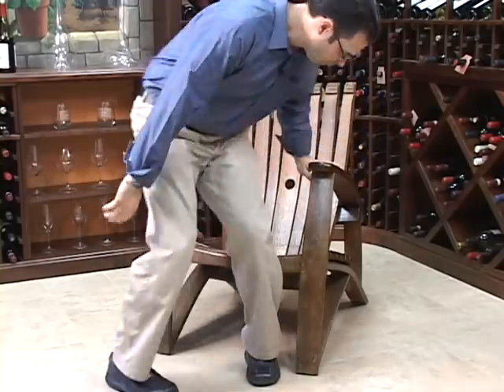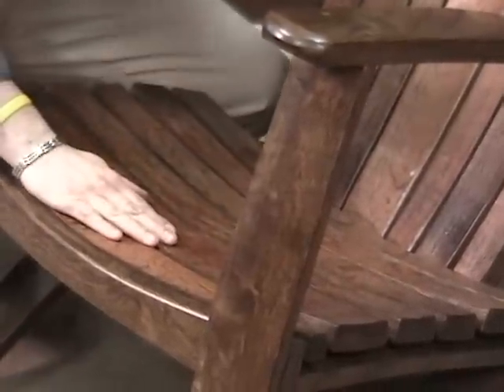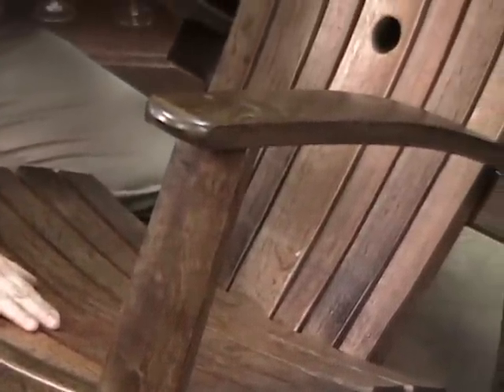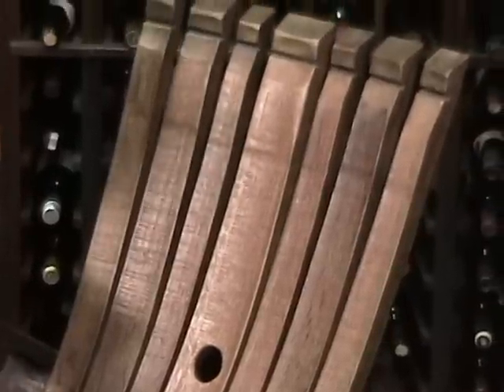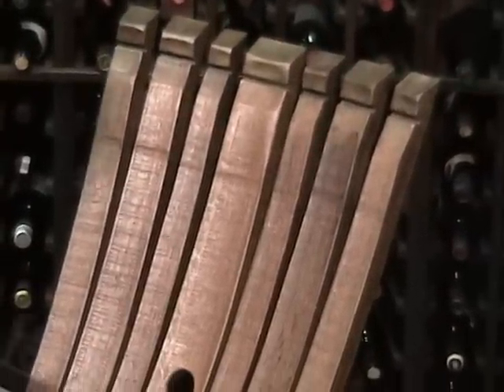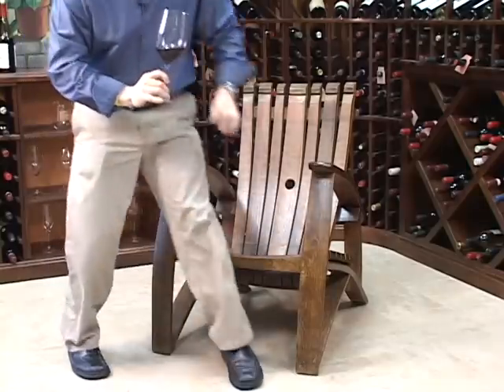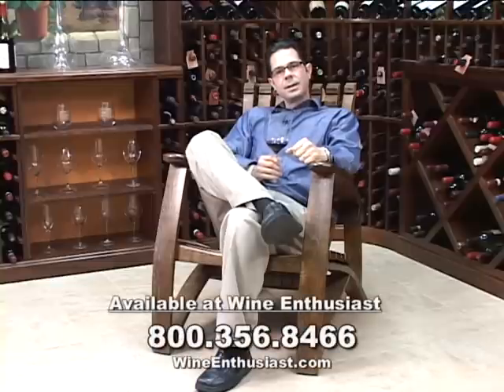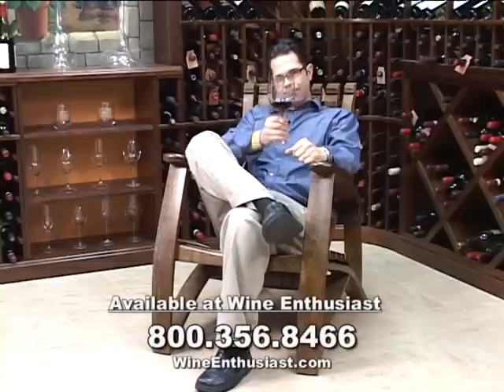Wine Barrel Stave Adirondack Chair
This chair is crafted of staves from reclaimed wine barrels. The natural beauty of oak's grain has a softness and patina that only a combination of wine and time can impart. Made in USA.